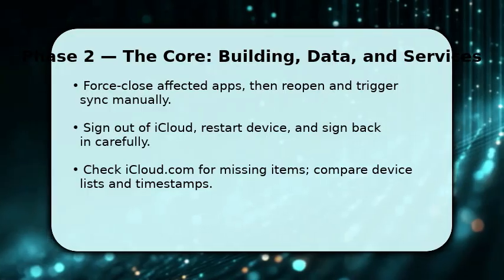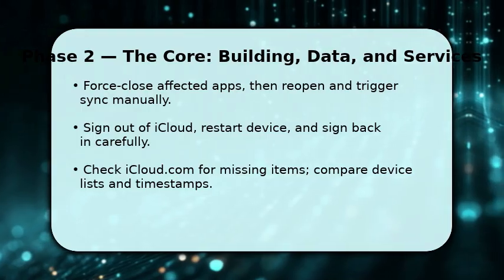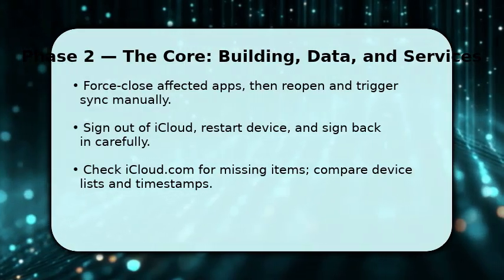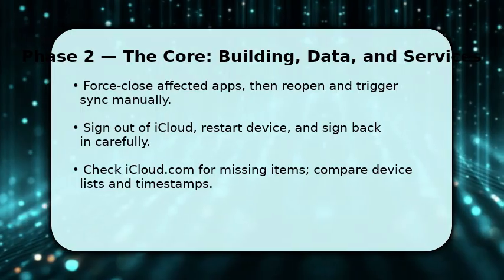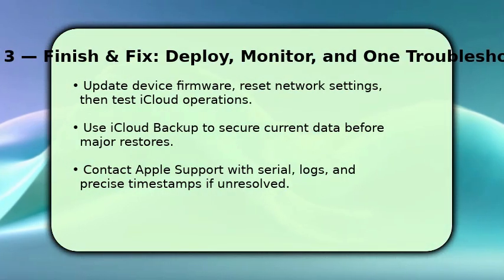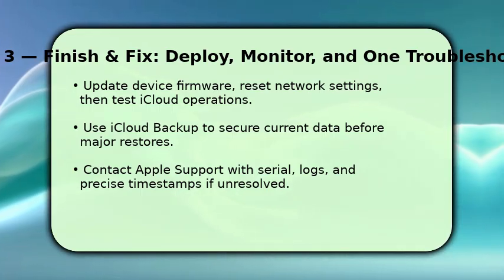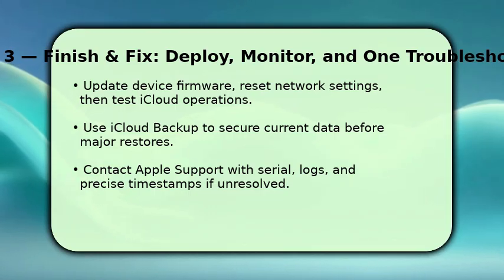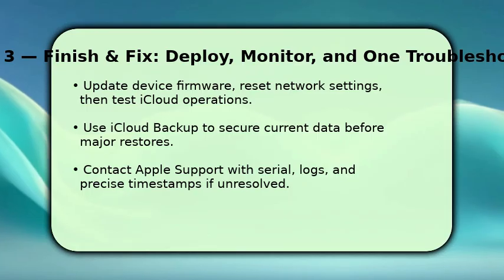How to Fix Icloud Problem - Full Guide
How to Fix Icloud Problem - Full Guide | 🔒 Surfshark VPN Deal — Stay private and secure. $1.99/mo + 3 Months Free ▸

Explore our comprehensive guide on resolving common ICloud issues, from sync problems to account access difficulties. Learn step-bythy fixes and tips for a smoother digital experience.

fix icloud problem, icloud troubleshooting, sync issue icloud, access ICloud account, resolve apple services glitches